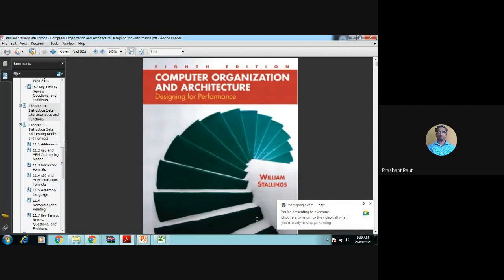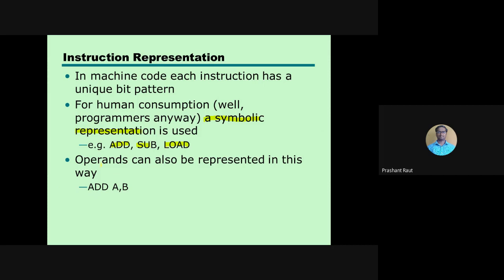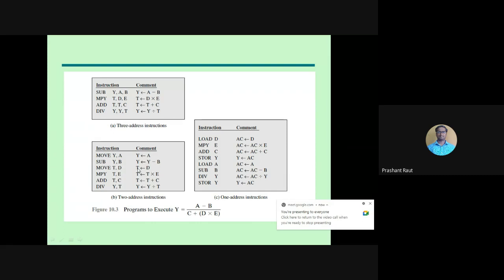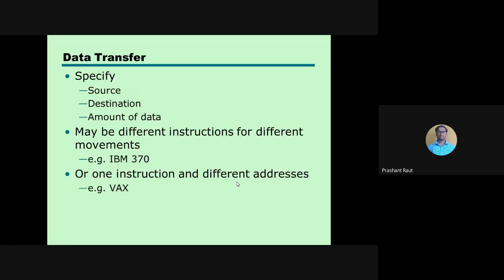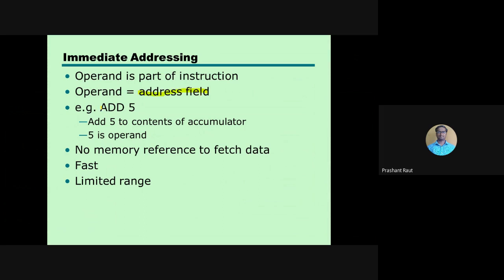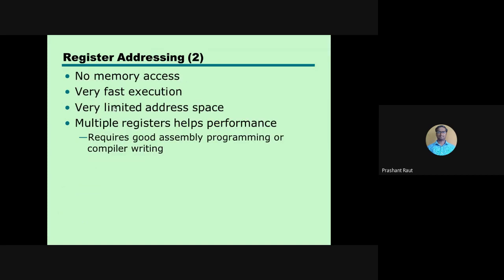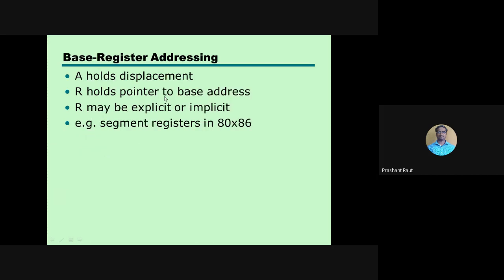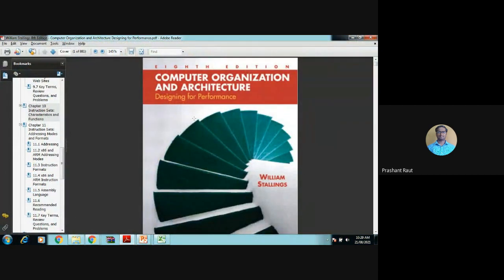COA GATE Lecture